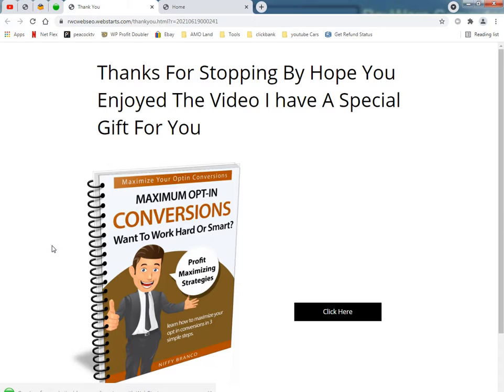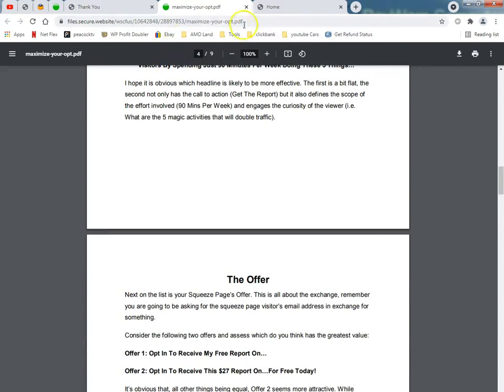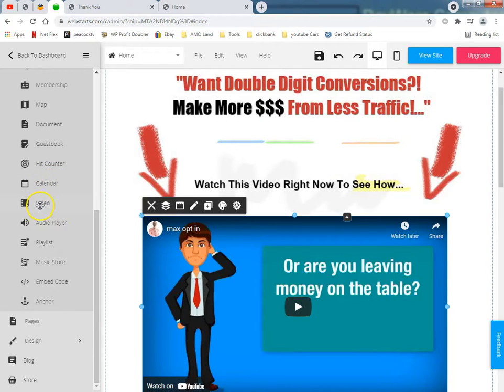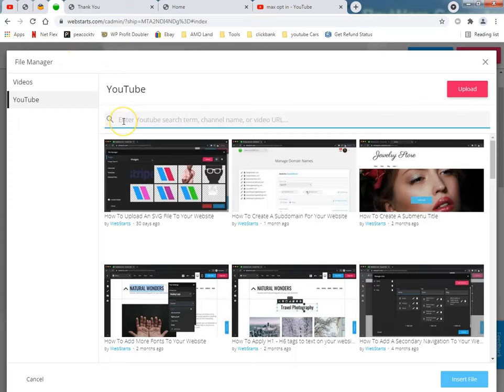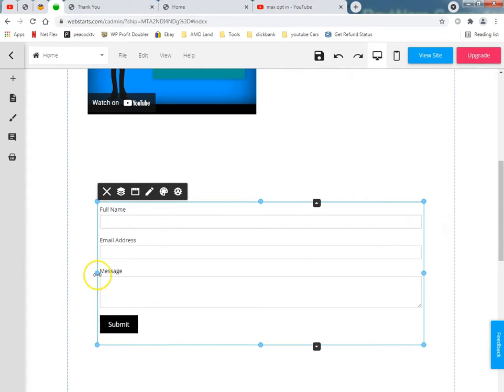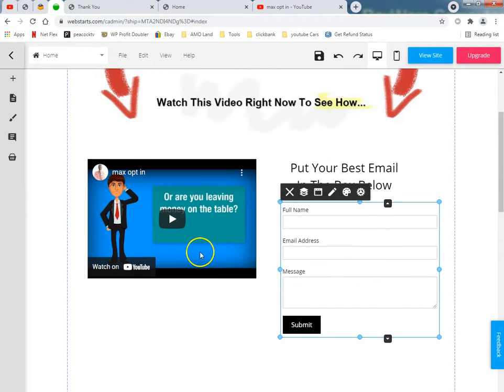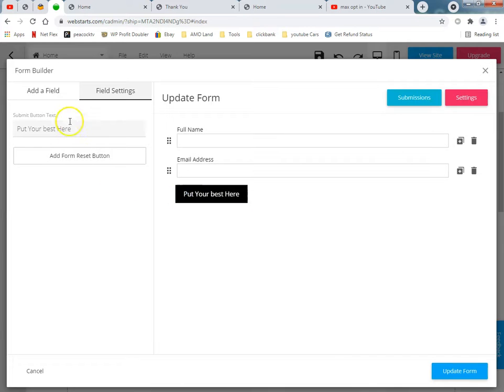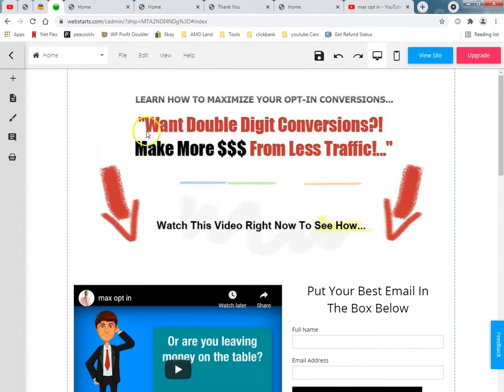How To Create A Lead Capture Page For FREE Private Label Rights (Part 3)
If you can't come up with your own product there is a great way to use Private Label Rights